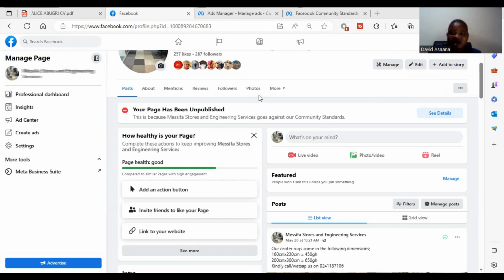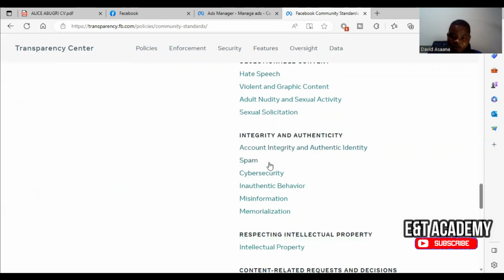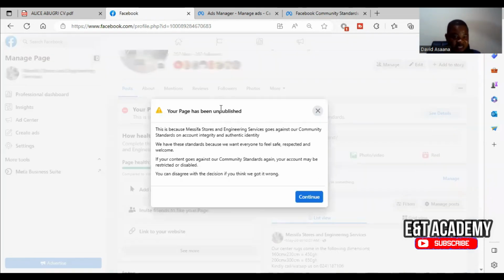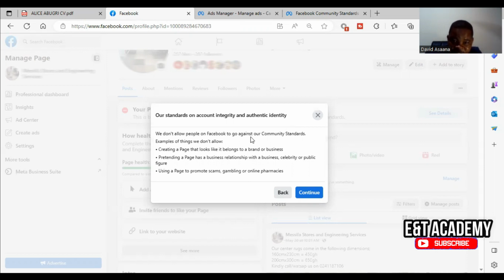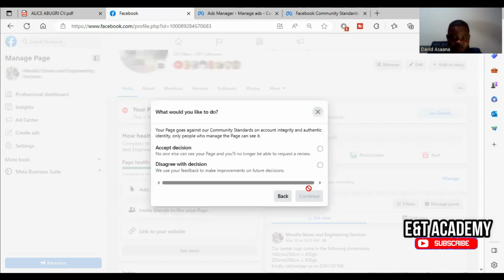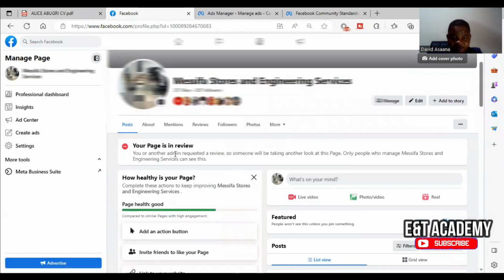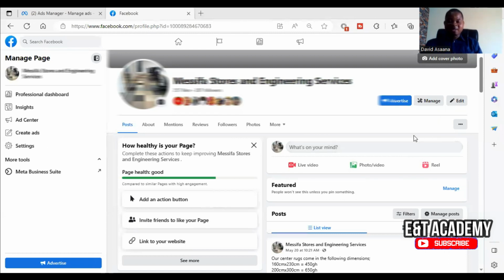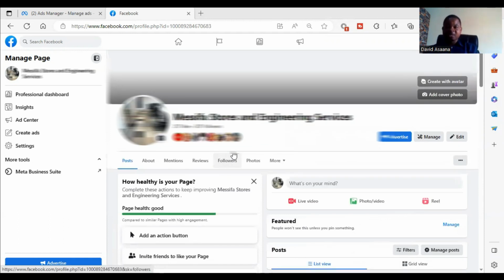Facebook page unpublised problem solved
Follow the steps in this video to reinstate your  unpublished page that has gone against Facebook policies.